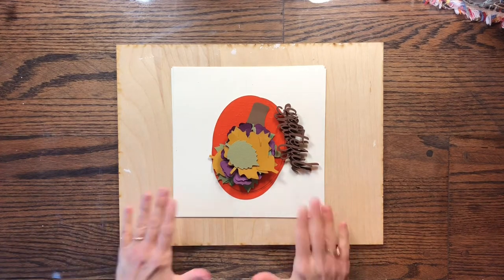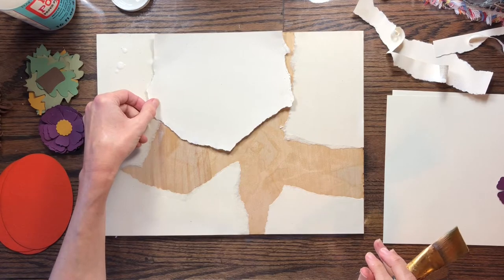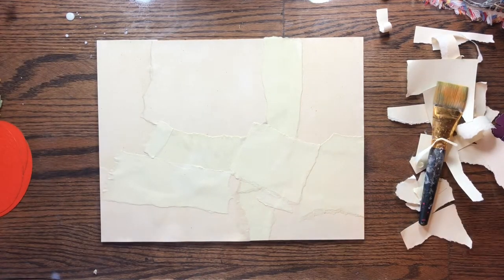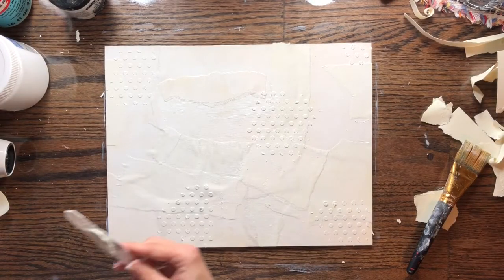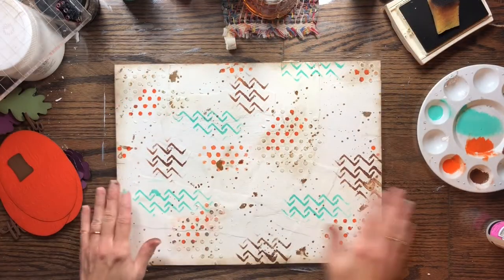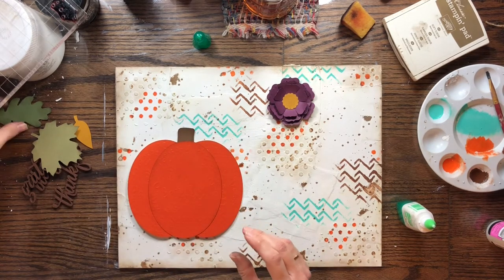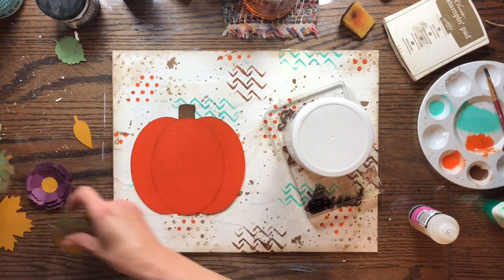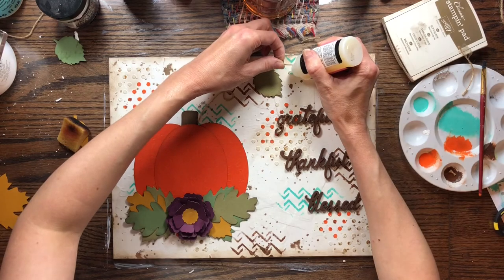Grateful Thankful Blessed Sign Tutorial Easy Fall Mixed Media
This Fall Grateful Thankful Blessed Mixed Media would make a wonderful decoration for Thanksgiving, it was created using basic supplies. Follow along and see how to create one for your home. You could adjust it to be larger or smaller to fit your space.

Also you can tag me on Instagram if you decide to make one, I would love to see yours.